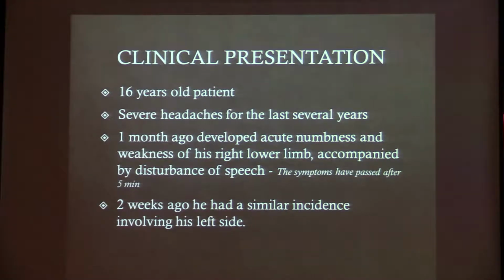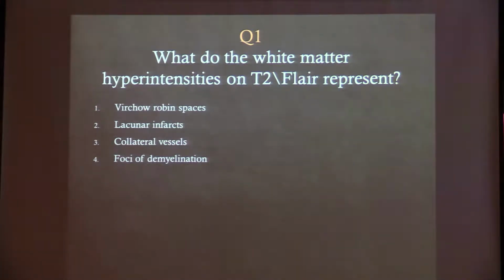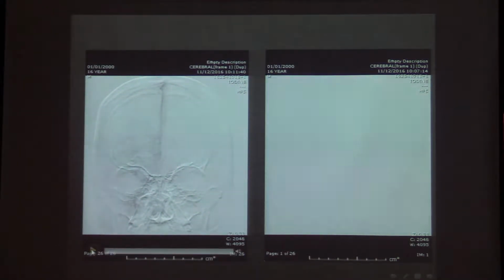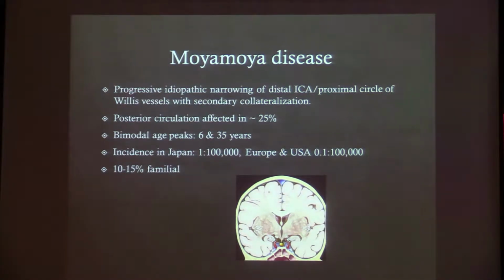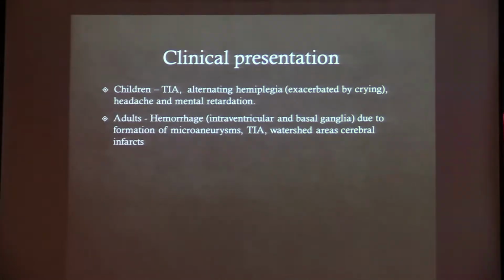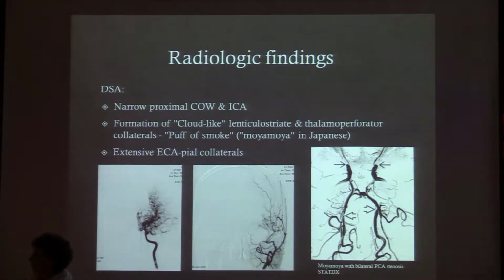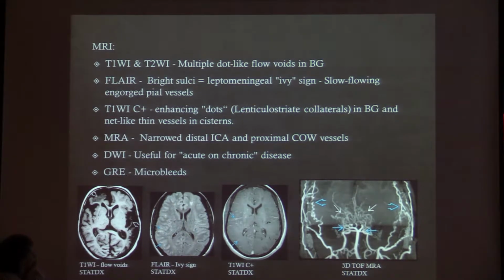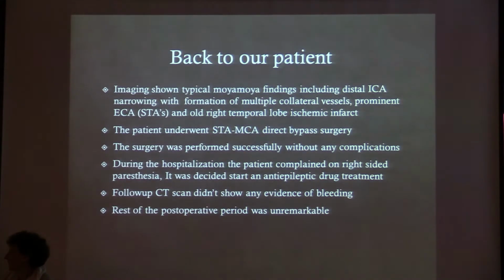Junior Case NEURORADIOLOGY - Genady Shendler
10th FRANCE-ISRAEL REVIEW COURSE in RADIOLOGY
Specialty : Junior Case / NEURORADIOLOGY
Speaker : Genady Shendler
Year : 2017.